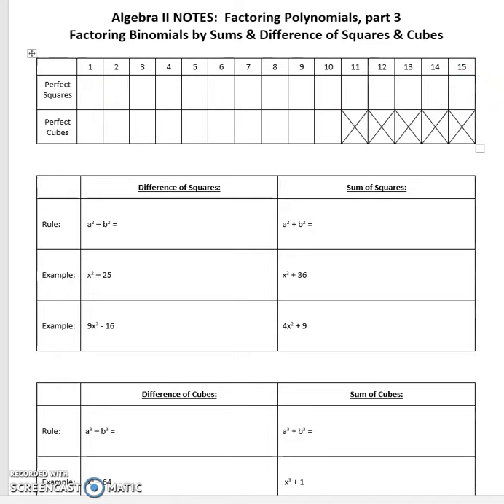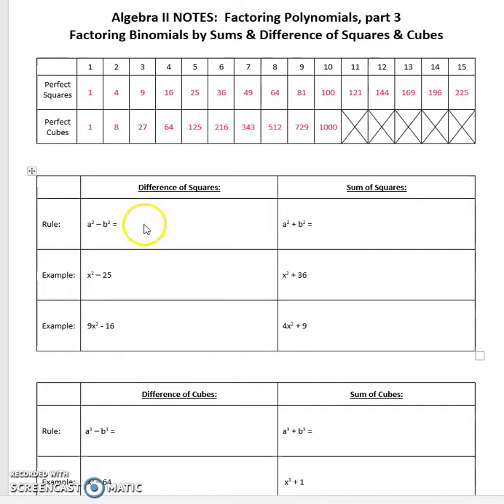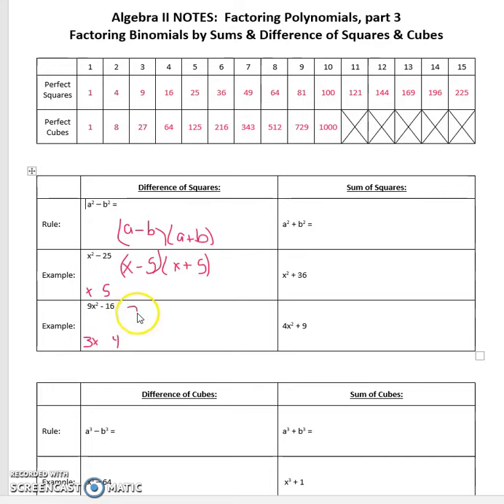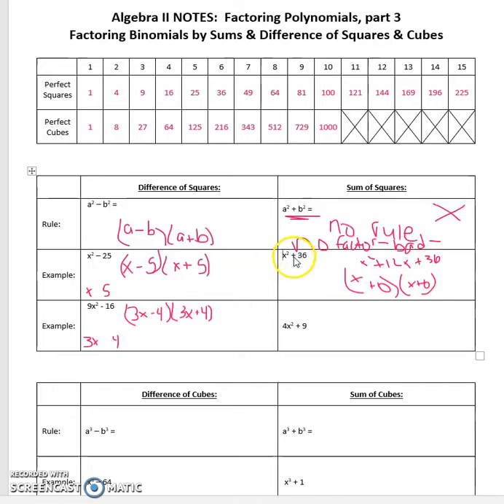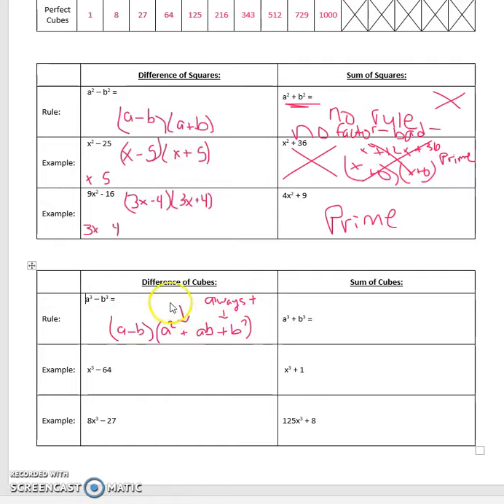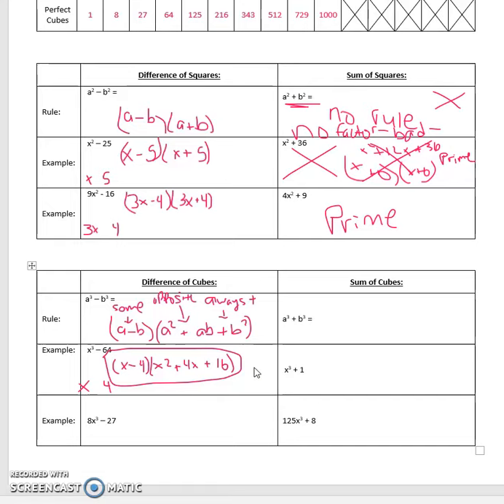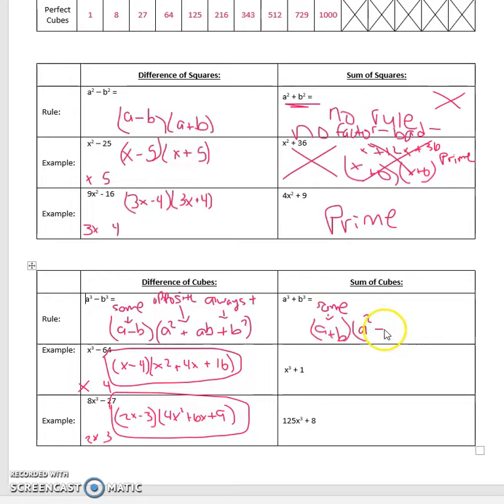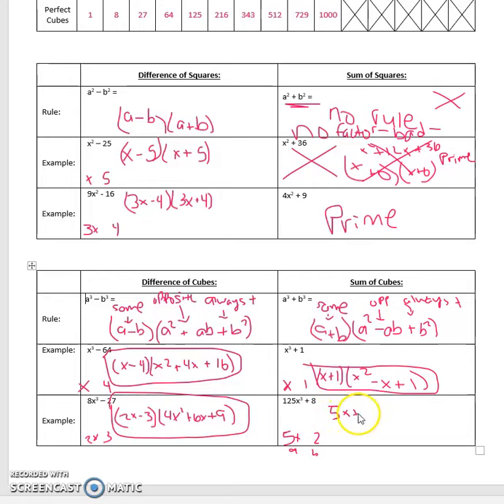Factoring Polynomials p3